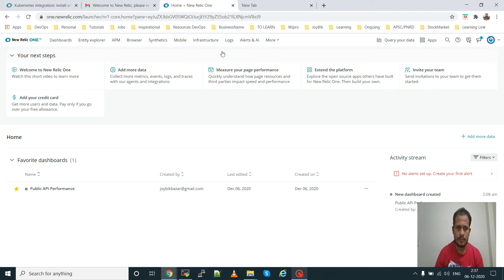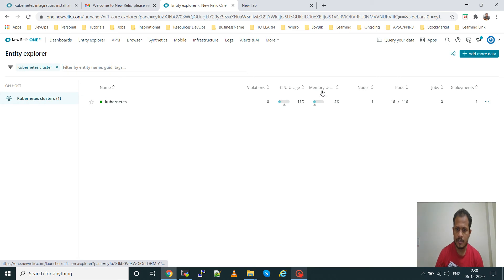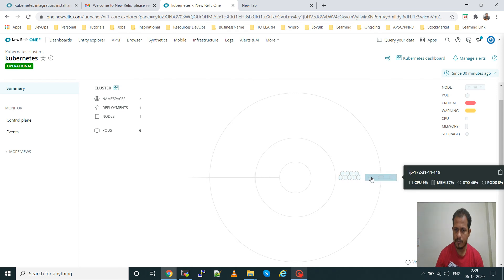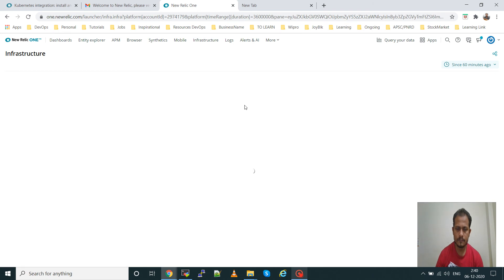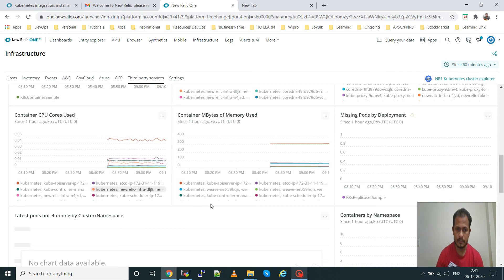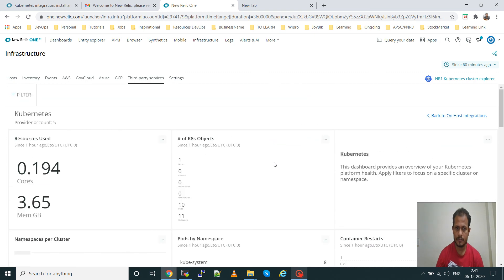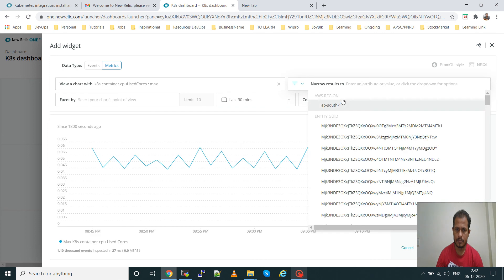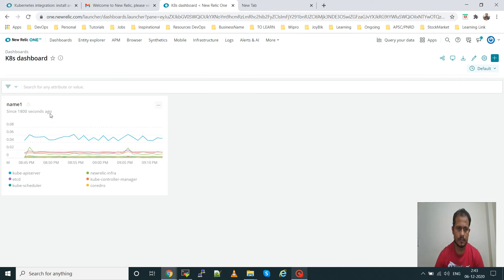Kuberenetes Cluster integration with New Relic for Metrics Monitoring -Part-II